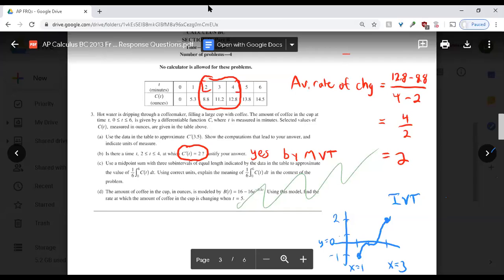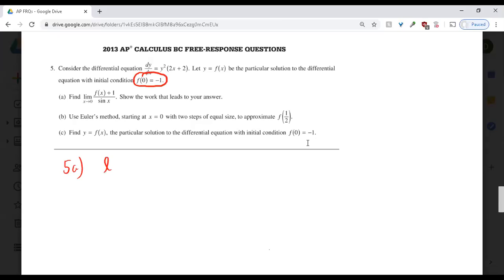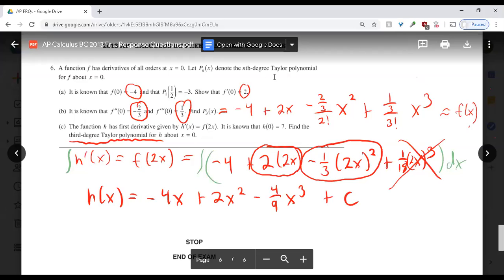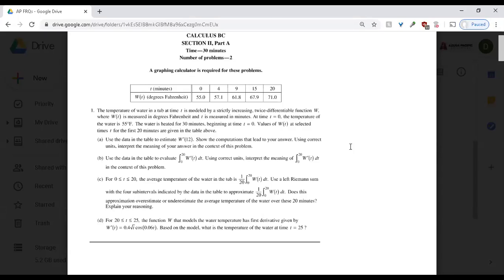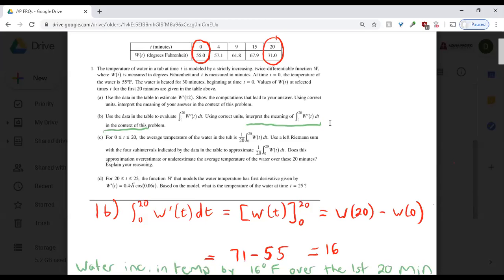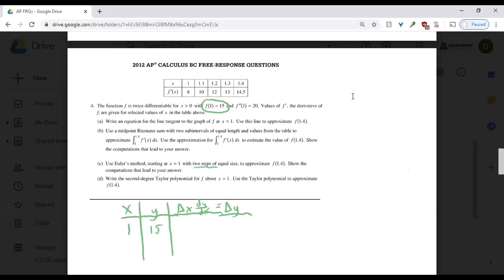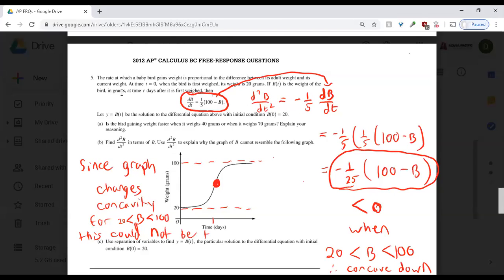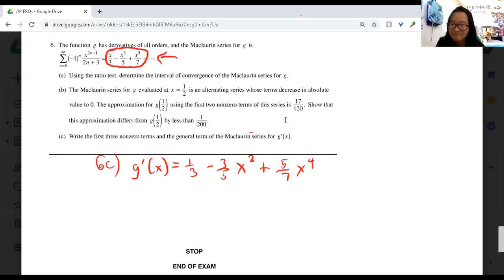2013 2012 AP Calculus BC FRQs by the Swagmaster